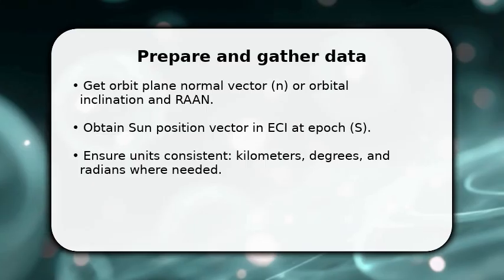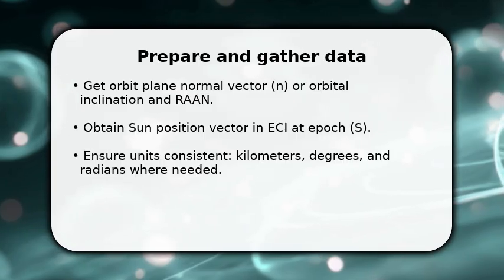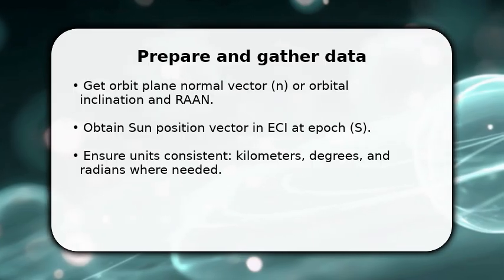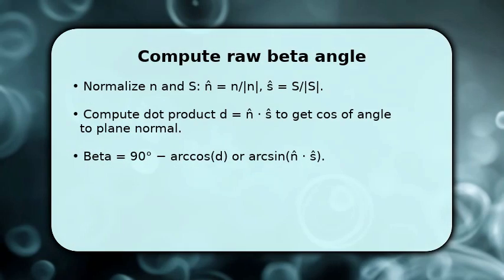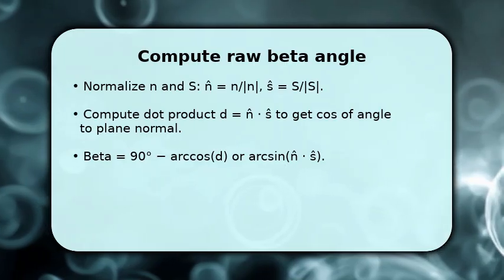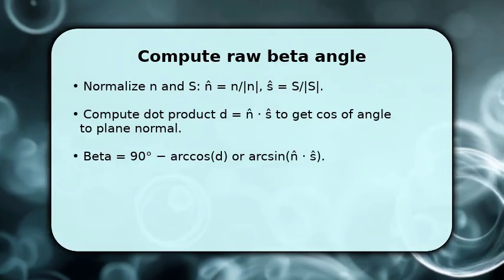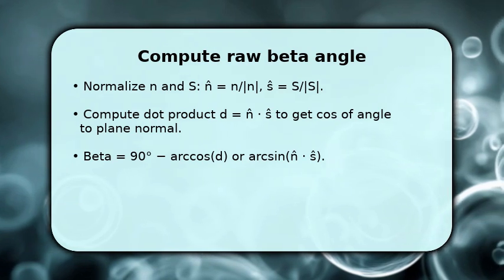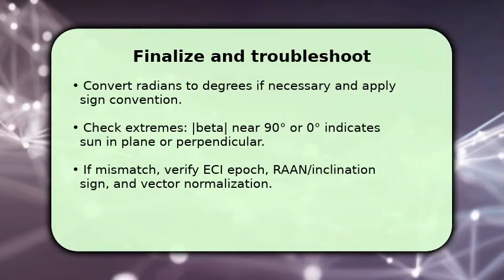How to Find Beta Angle (easy Method)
Discover the simple way to determine your beta angle for stargazing and astrophotography. This video guides you through an easy method using basic tools, perfect for beginners looking to enhance their celestial observations.